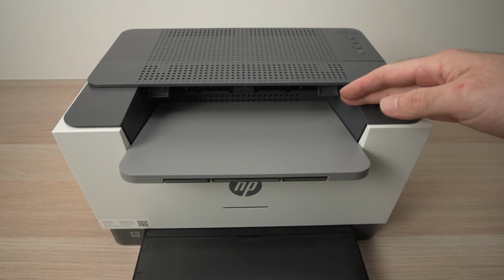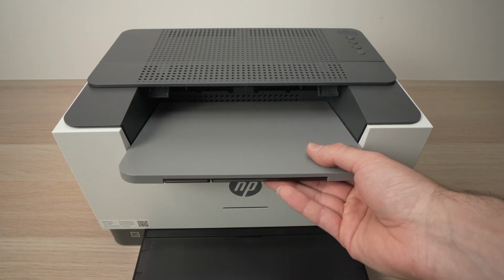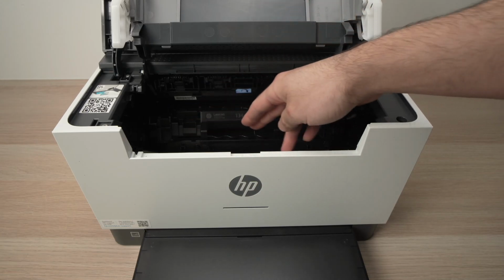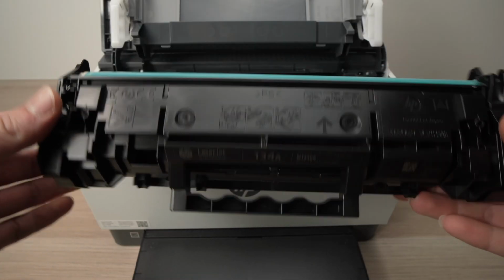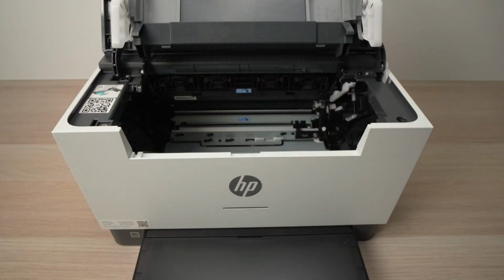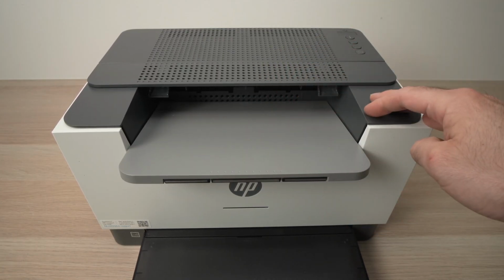HP LaserJet M209dwe Printer: How to Replace the Toner Ink Cartridge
How to replace or load the Toner Ink Cartridge of your HP LaserJet M209dwe Printer. Easy step by step tutorial.

Amazon Links↓↓
➜HP 134A Black Toner
➜HP Printer Paper | 8.5 x 11
➜HP LaserJet M209dwe Printer